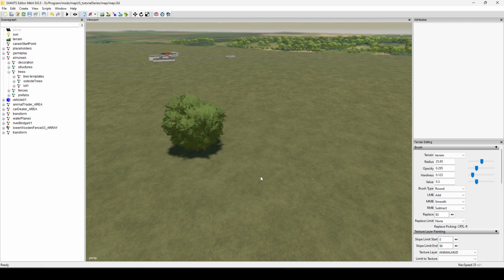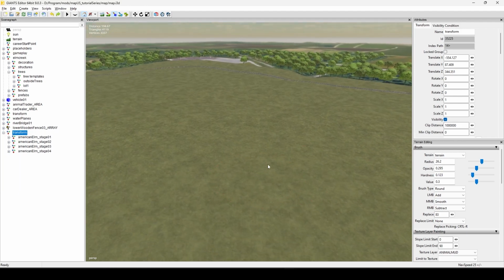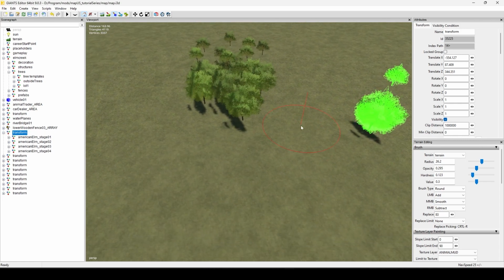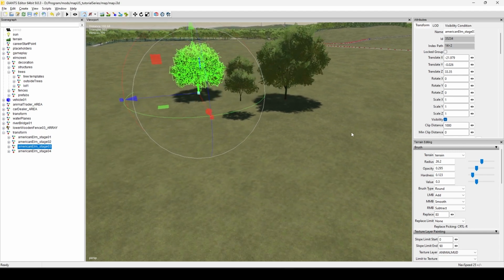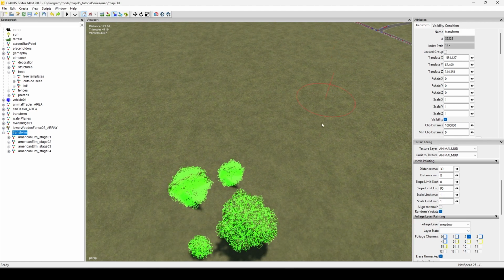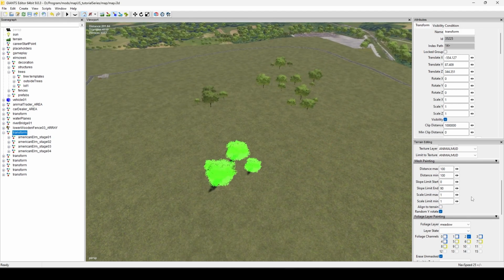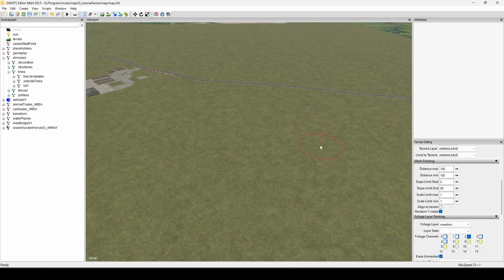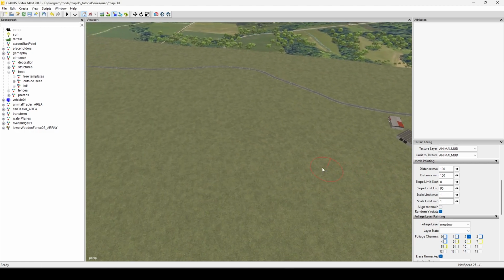EP27.1: Look out for that Tree! Mesh Paint Re-visited!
In episode 27.1 of this map making tutorial for Farm Sim 22 and Giant's Editor 9.0.3 we are going to take another look at the Mesh Paint function. Specifically, we are going to have a closer look at placing entire transform groups of objects.